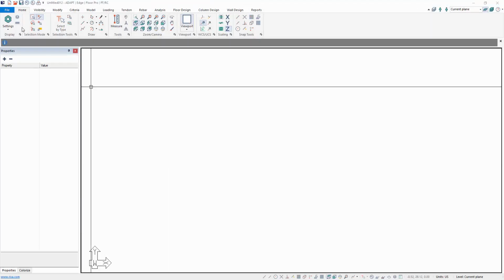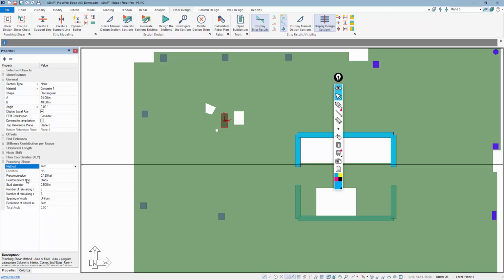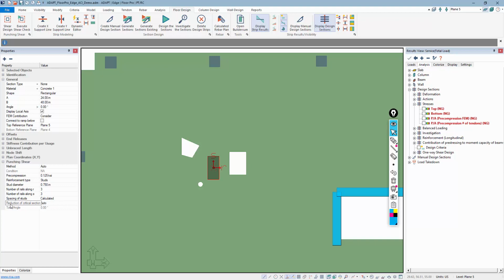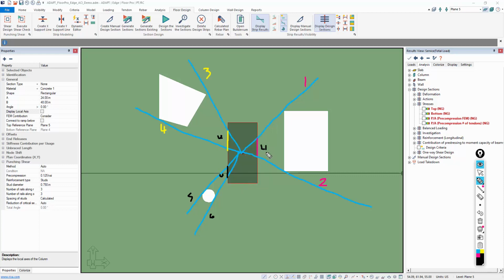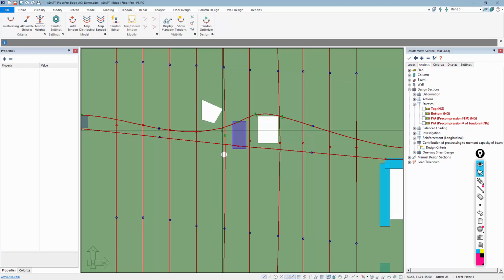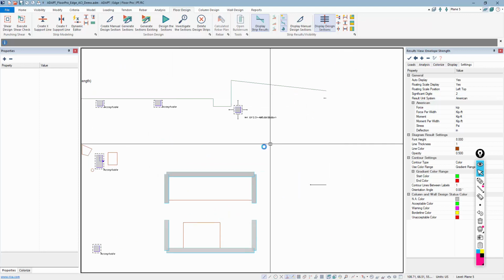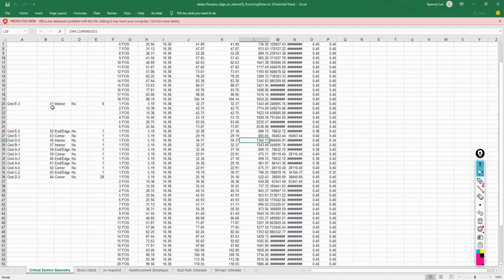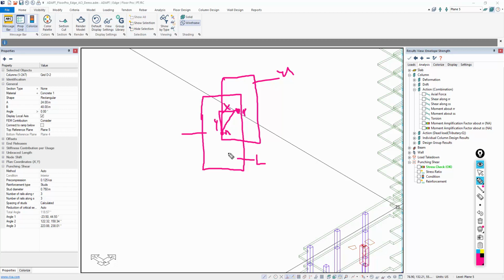Punching Shear Tutorial in ADAPT-Builder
This video gives a detailed tutorial on evaluating punching shear in Builder 20. The video covers inputs, design options, assumptions and methodology in the latest version of the software.